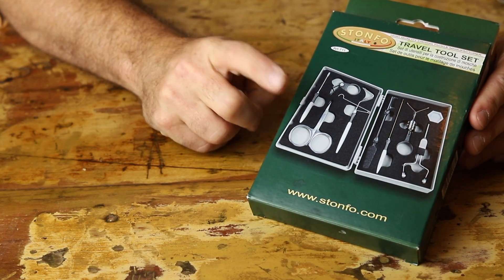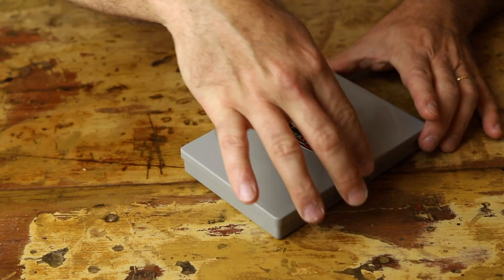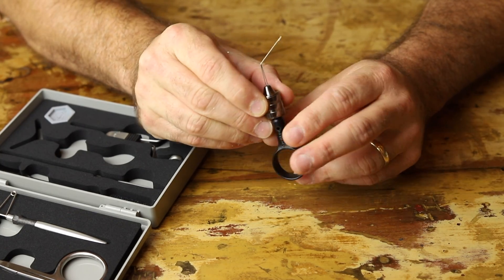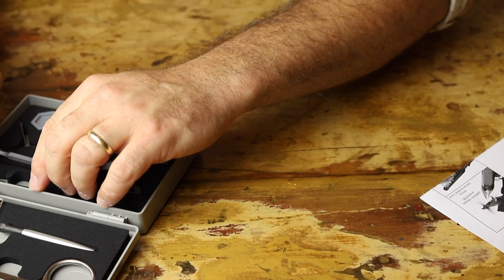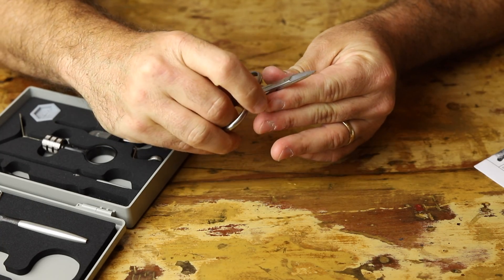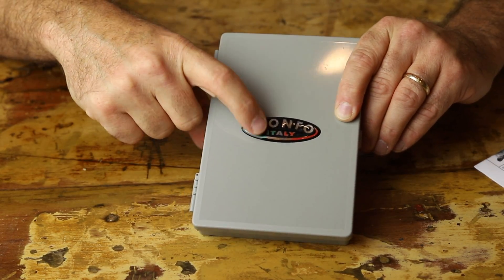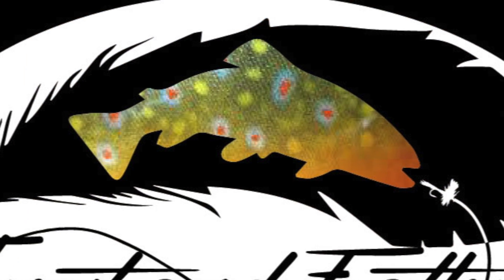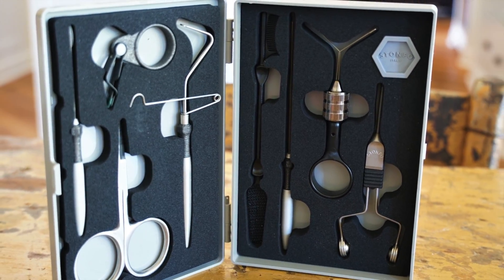Stonfo Travel Tool Set UNBOXING!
It's time for an unboxing!  Traveling a lot in the last few years for fly fishing trips and fly tying events, I value the ability to stay organized.  This Travel Tool Set from Stonfo is a great solution to help us do that, and this video features my first looks and thoughts at this new fly tying product.

As mentioned in the video, I'd love to hear your thoughts about this set, plus feel free to leave additional thoughts, questions, or comments on this YouTube page, or you can email me